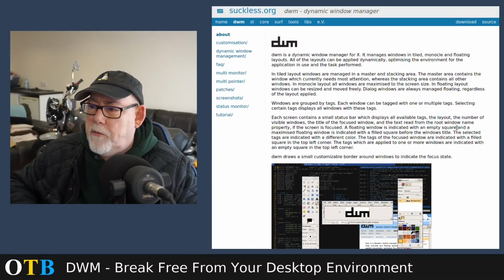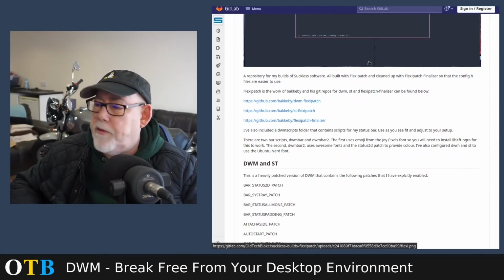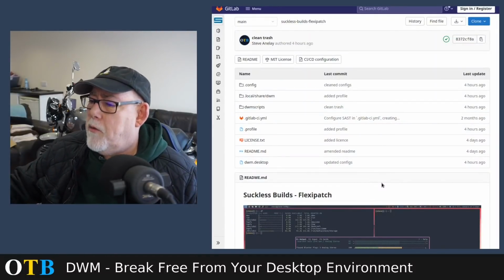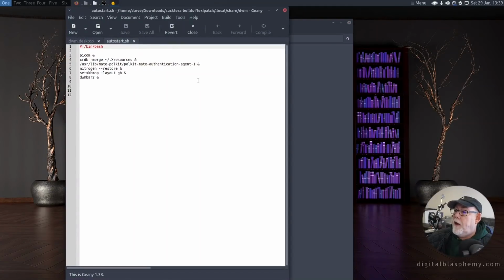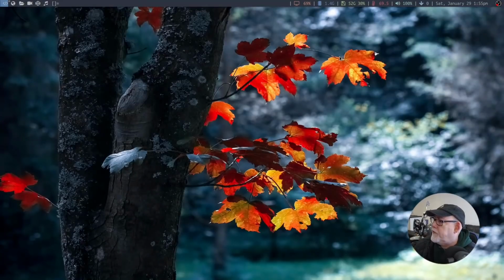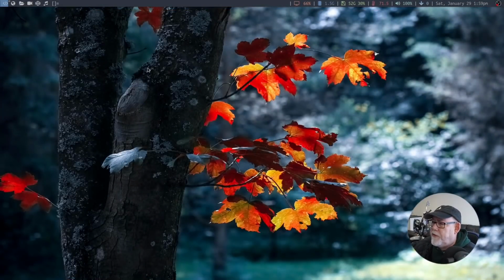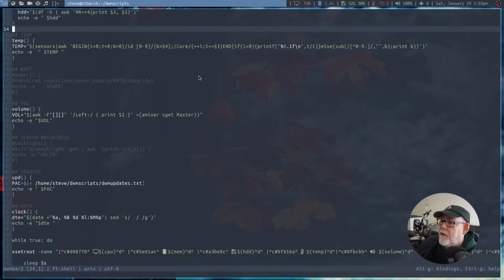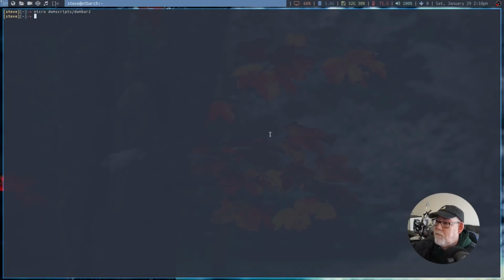DWM - Break Free From Your Desktop Environment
DWM is fast, flexible and a very stable window manager that has become
my favourite tiler over the last year or two.

It's something about it's simplicity and flexibility that appeals to me, and the fact that it always just works.

I feel it makes full blown desktop environments feel very clunky once you
acclimatise to a different, and in my opinion better, way of working.

With the latest release of DWM 6.3 I felt compelled to update my build, but to so in the least difficult way possible. For that reason I went with dwm-flexipatch, as reviewed in my video a few weeks ago.

This video talks through the process of installing dwm using my gitlab build which can be found here:

2. If you would like to order OTB merchandise, I now have a Spreadshirt shop and a Teespring shop:

3. if you want to buy me a beer, I've now launched my new website and you'll find a PayPal button for that very purpose:

Ramble On!